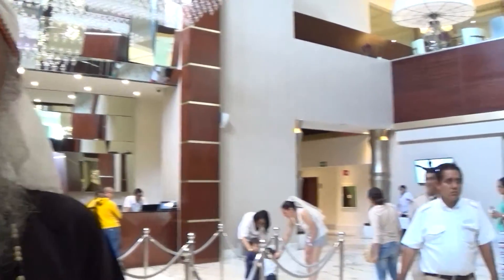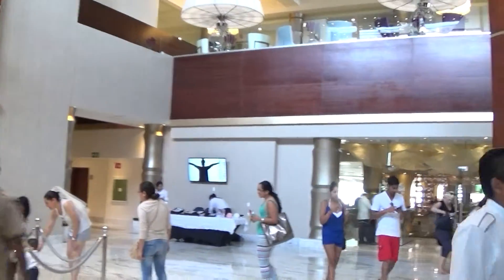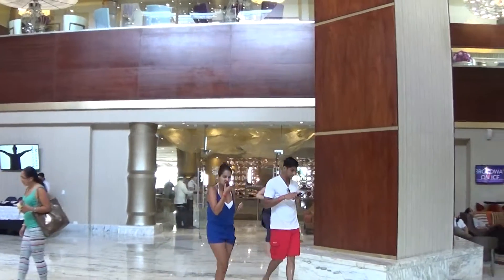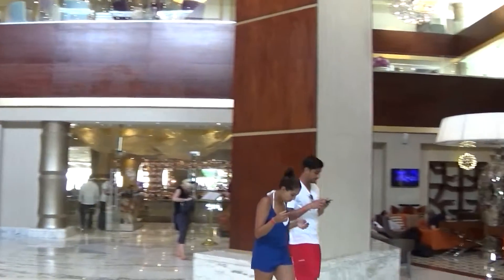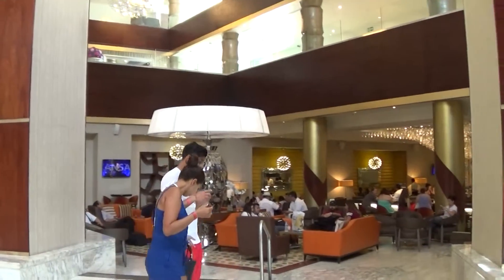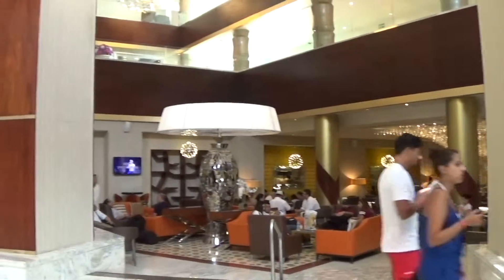Moon Palace Sikh Wedding Resort Check-in